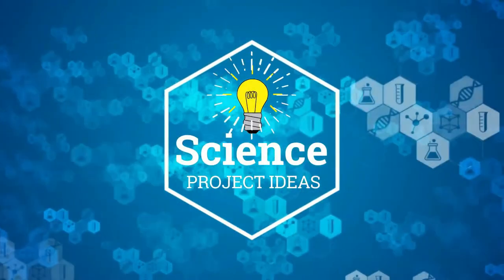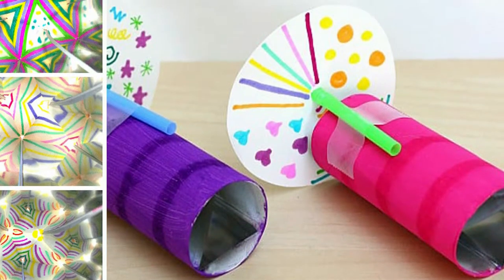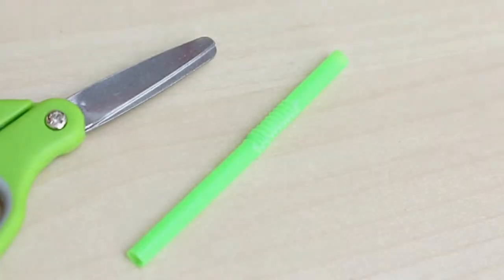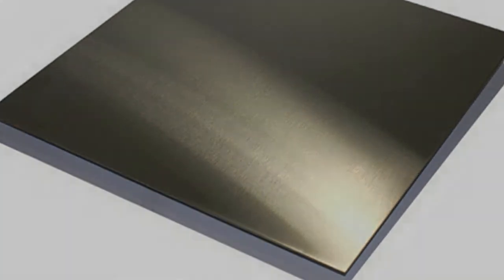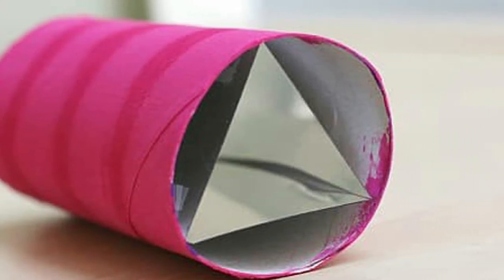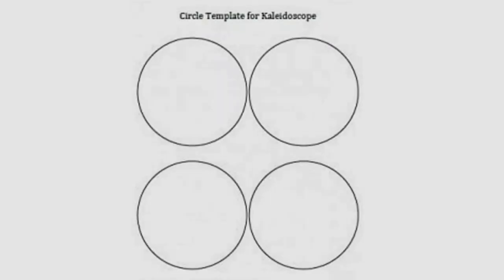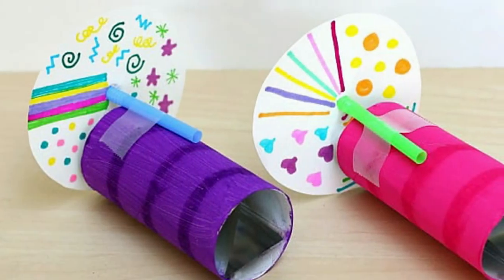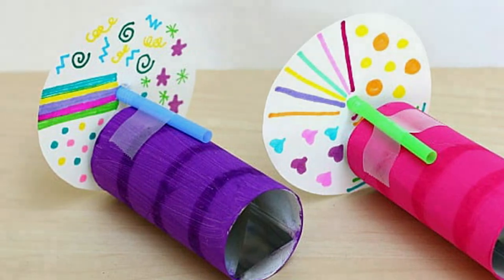How to Make a Kaleidoscope - Science for Kids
Science Projects In Tamil has assembled a vast collection of science project ideas written by science teachers, professional scientists, and educational consultants on popular science fair topics ranging from physics and chemistry to biology and even sociology. We offer free science fair ideas suitable for every grade level, be it preschool, kindergarten, elementary school, middle school, or high school. Check the boxes in the sidebar to filter your results, or use the search bar to find that perfect science fair project or experiment your child will be sure to love.